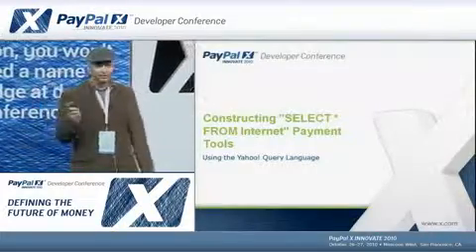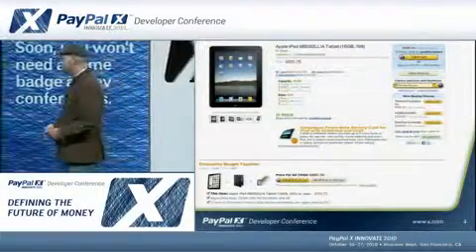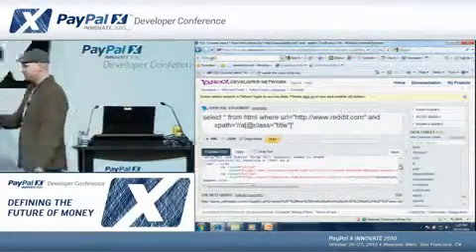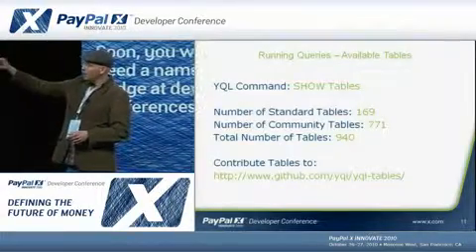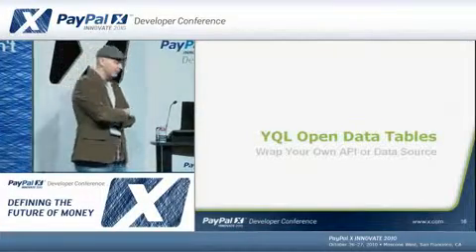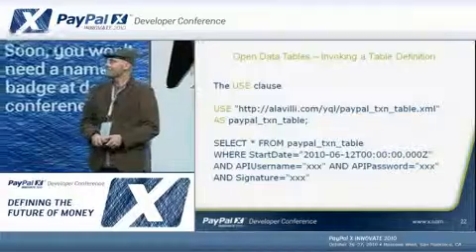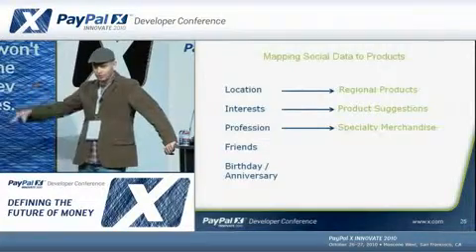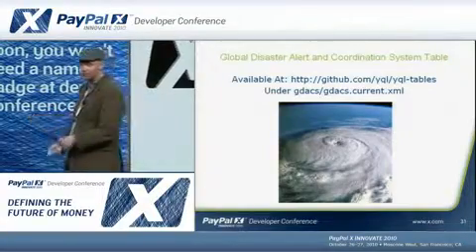Constructing SELECT * FROM Internet Payment Tools Using YQL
Development talk giving at X.commerce Innovate on building payment tools with YQL